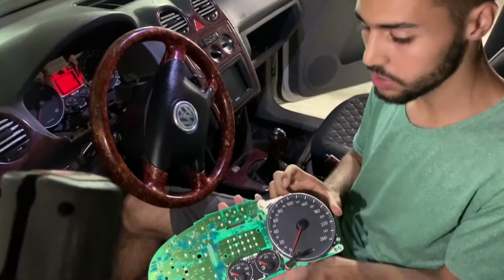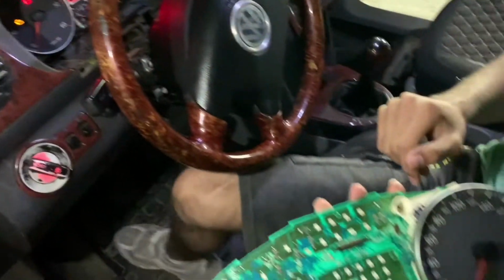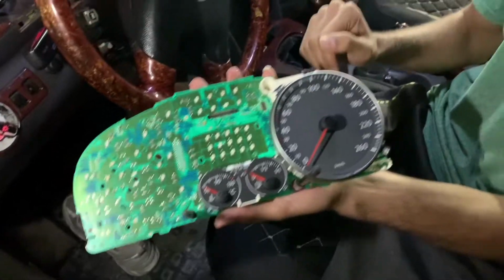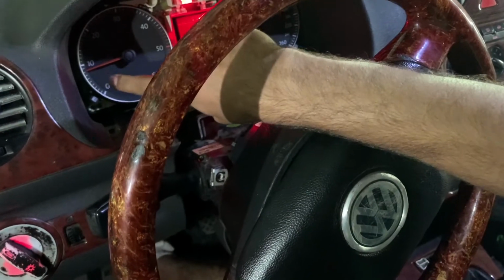How To Repair Instrument cluster for Volkswagen 2010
🔑Training Course🔑🔑
Training on the latest key programming